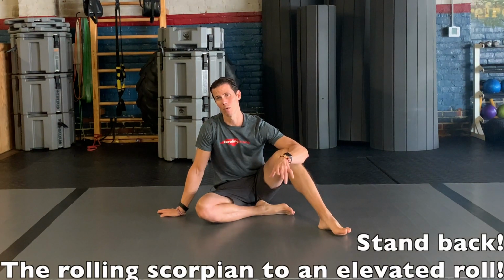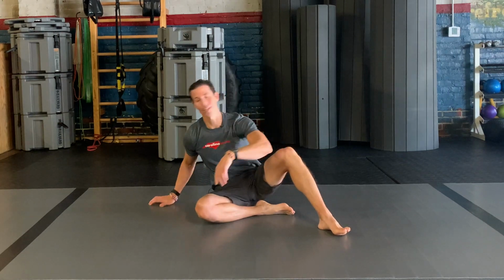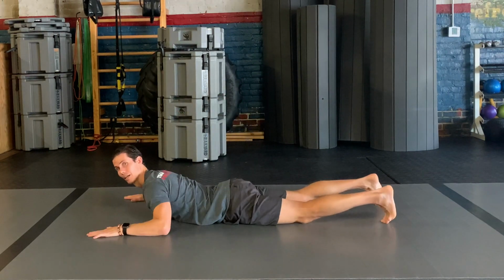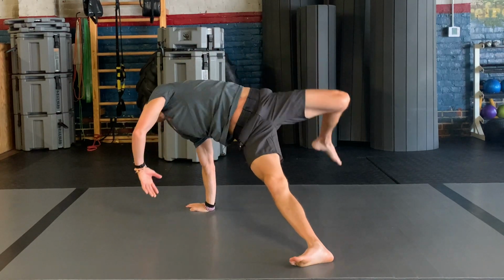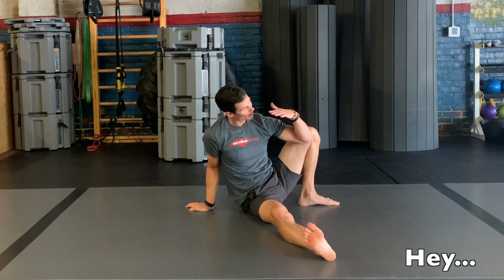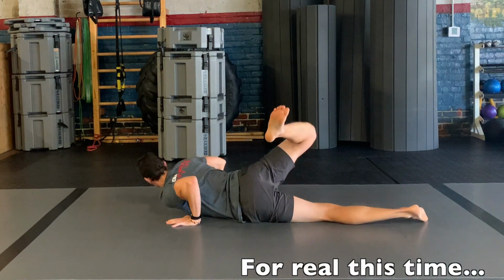How to strengthen your core with rolling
In this video, Tim demonstrates combining the scorpion death roll with the elevated roll. This is fantastic for strengthening your core and the rest of you...

To read Tim's new book, Discovering You, click here!